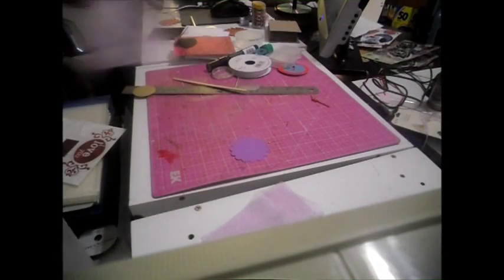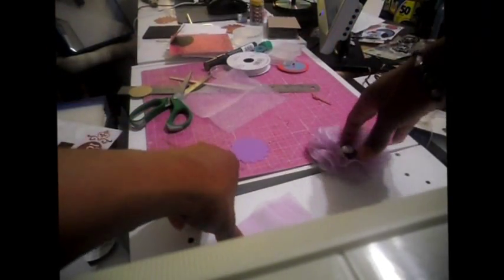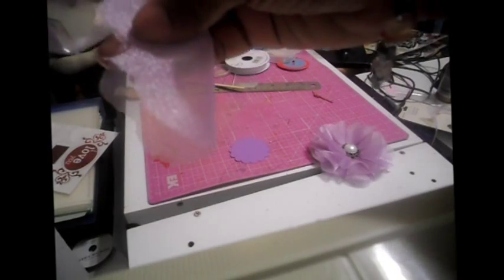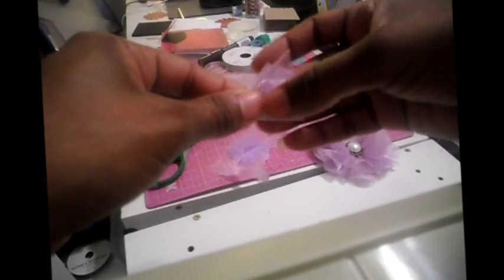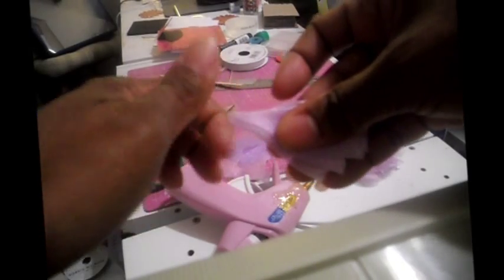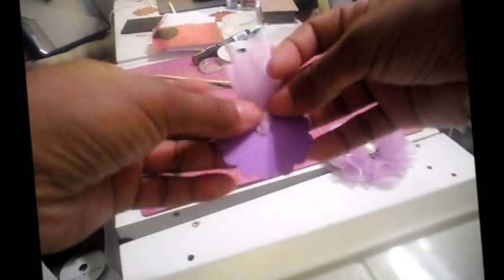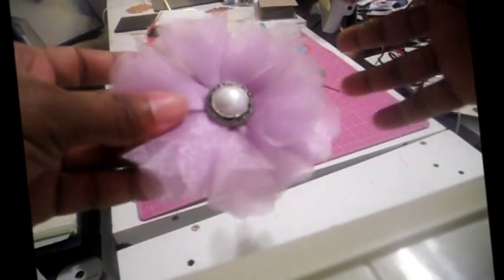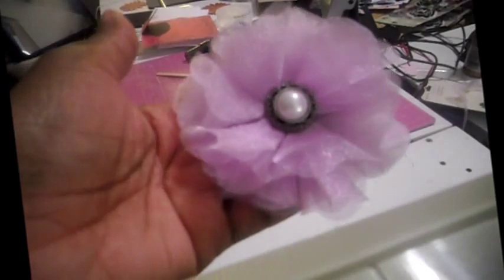Organza Sheer Flower Tutorial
How to make fabric flower